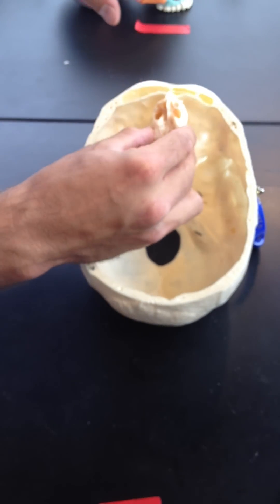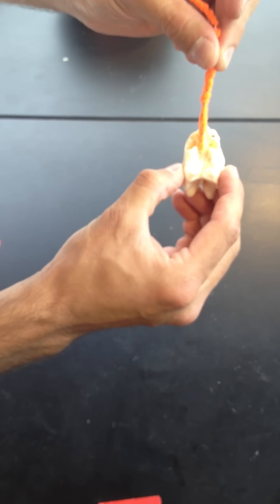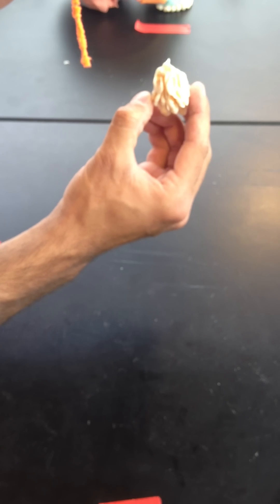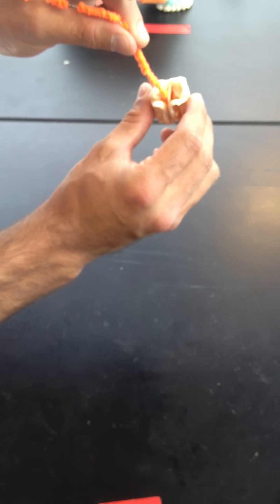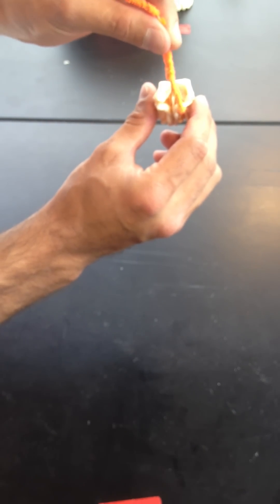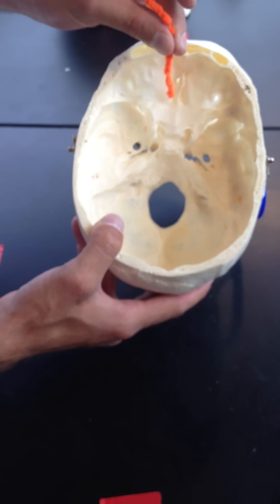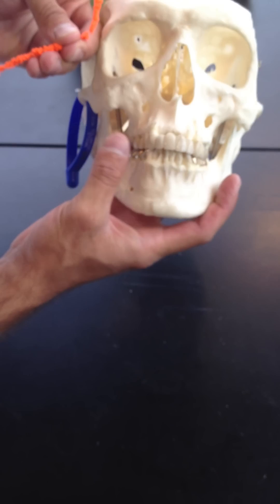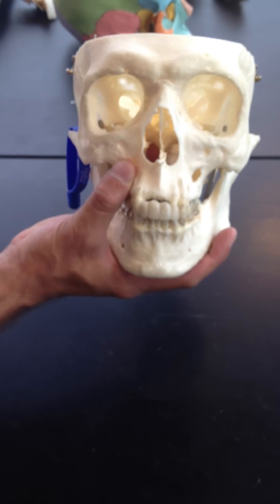Ethmoid Bone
Narrator: Aaron Wagner